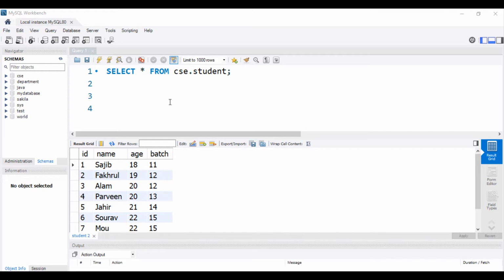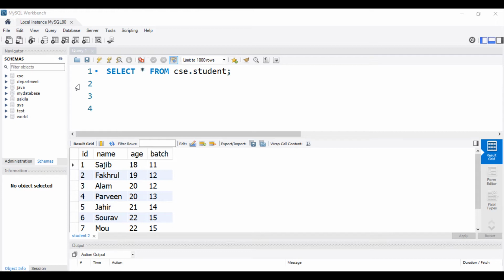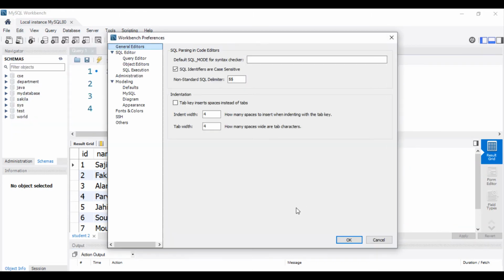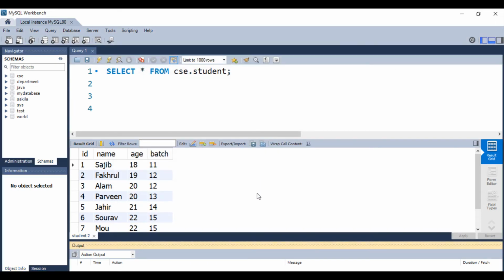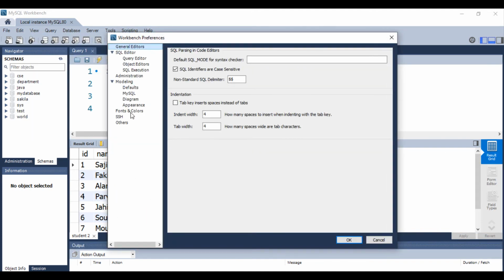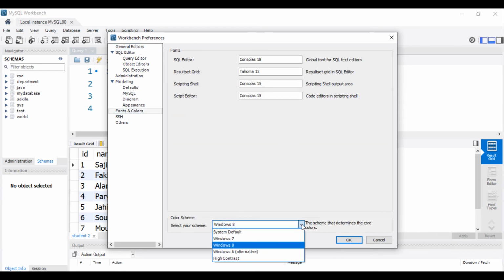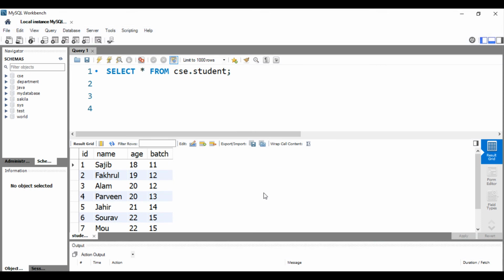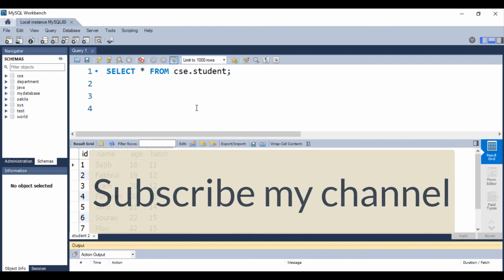#8 MySQL Tutorial for Beginners | How to change Color (Theme) in MySQL Workbench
In this video we will learn how to change Color (Theme) in MySQL Workbench.